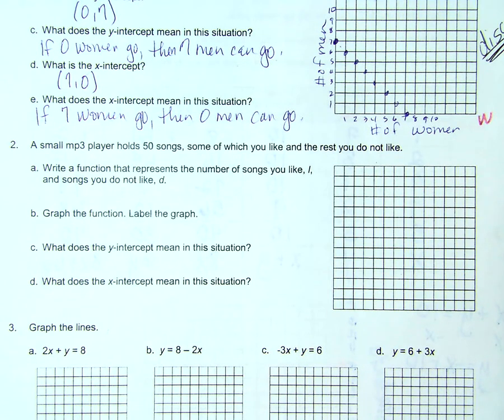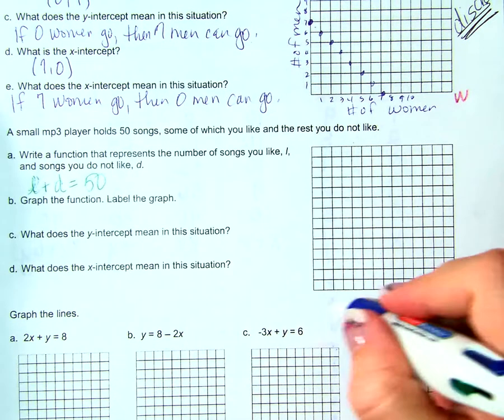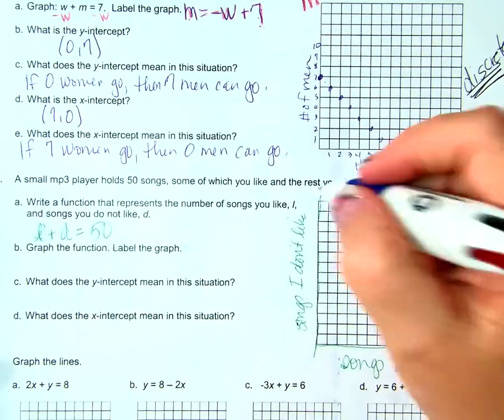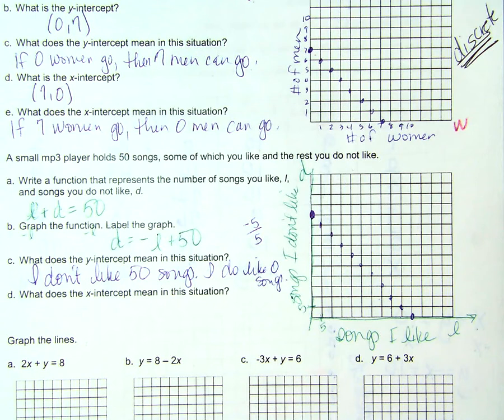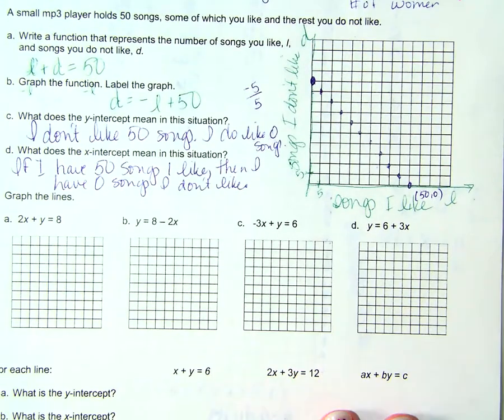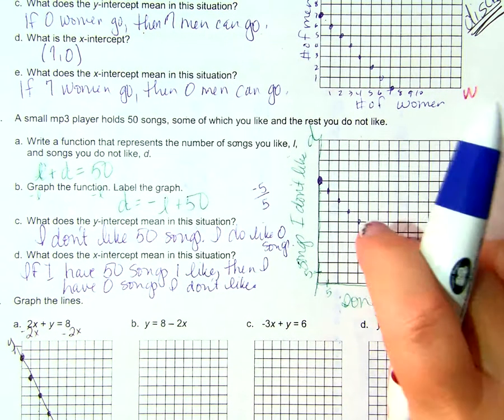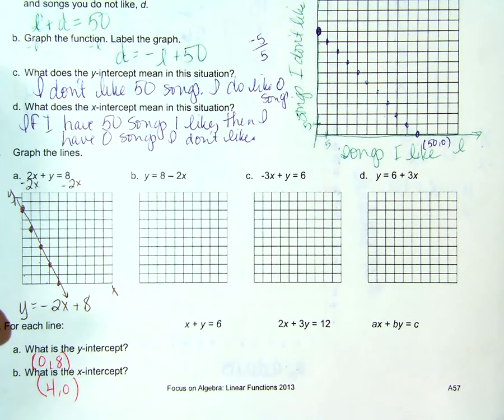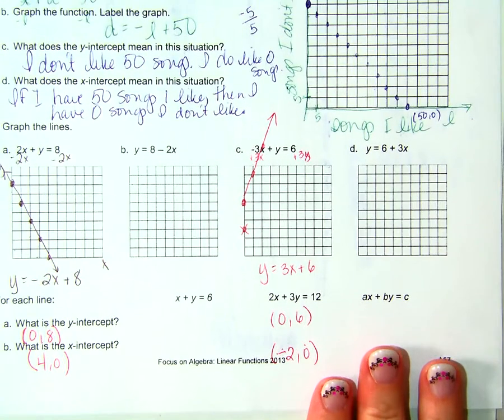field trip and standard form part 2